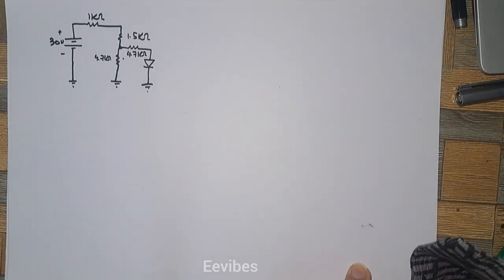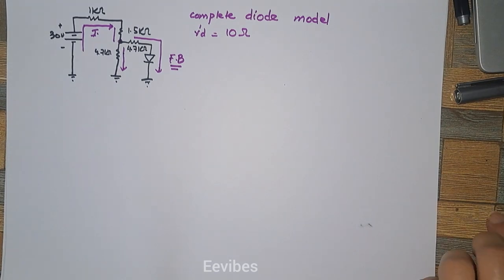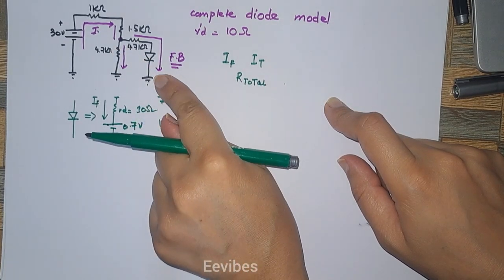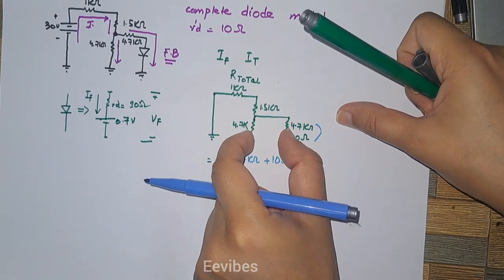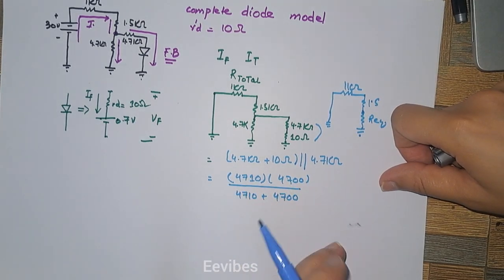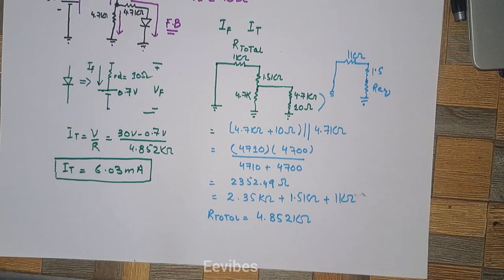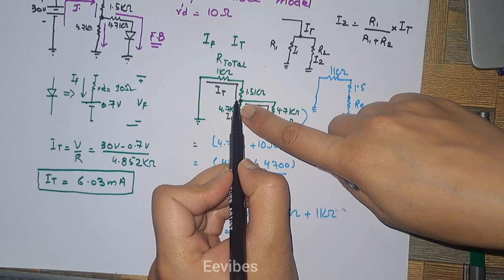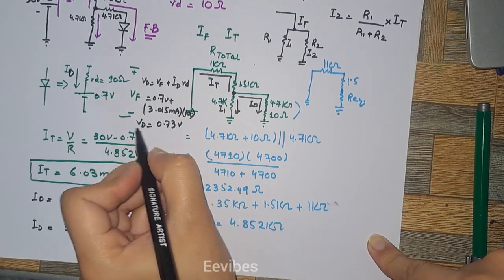Analysis of Circuits Containing Diode || Diode Model Example-Complete Diode Model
In this article I have discussed in detail what is the diode ideal and practical model. How do we treat the diode as a circuit element. Which diode model is best while analyzing or designing a circuit. Basically diode is a pn junction device and we can analyze any circuit in three possible ways when that circuit contains a diode in it.
Determine whether each silicon diode in Figure 2–92 is forward-biased or reverse-biased.
6. Determine the voltage across each diode in Figure 2–92, assuming the practical model.
7. Determine the voltage across each diode in Figure 2–92, assuming an ideal diode.
8. Determine the voltage across each diode in Figure 2–92, using the complete diode model with
rd = 10ohm and rR = 100 Mega ohm